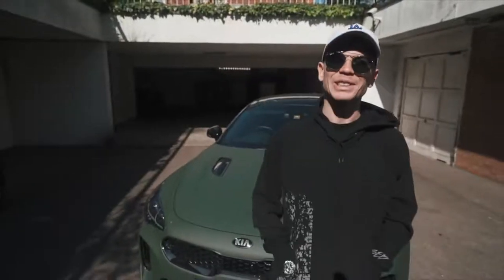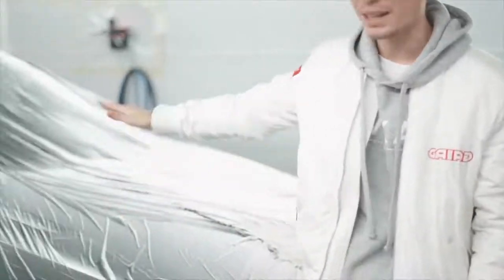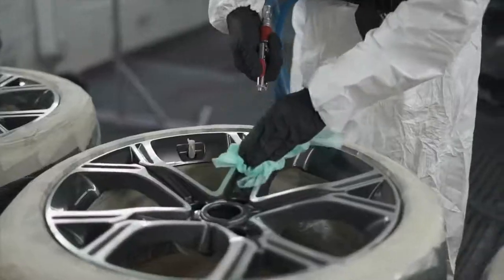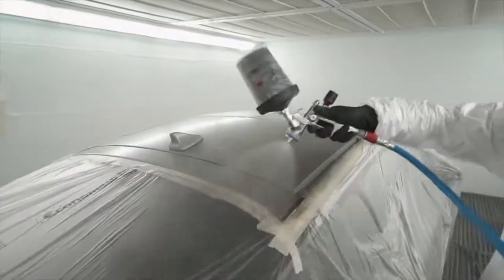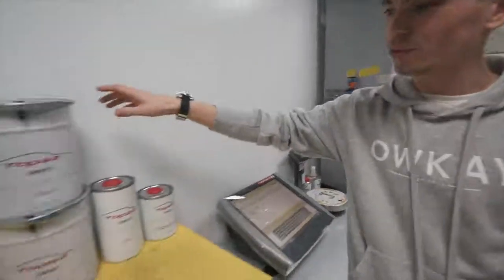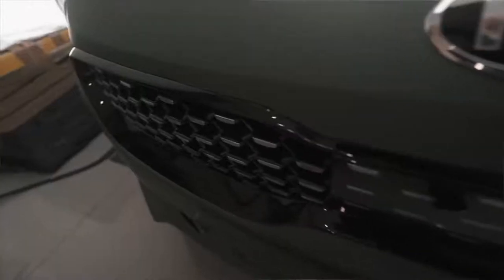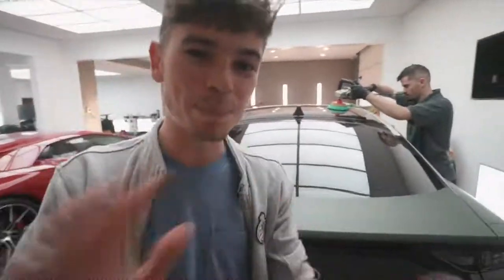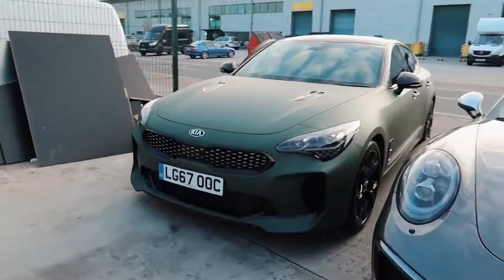TOPAZ SKIN - Better than a Wrap?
Huge thanks to @topazdetailing for the incredible job with @topaz skin on my Kia Stinger GTS. This product is indeed the future and I cannot wait to see it develop further.